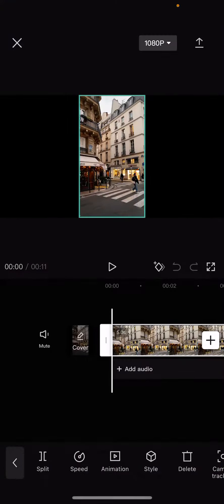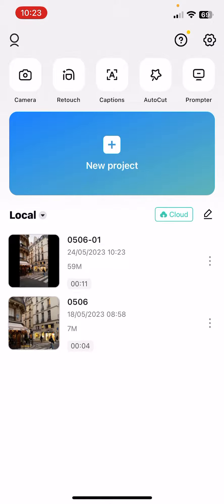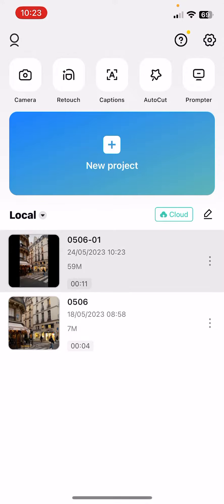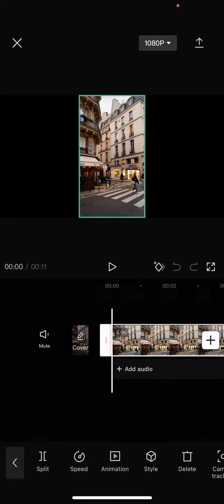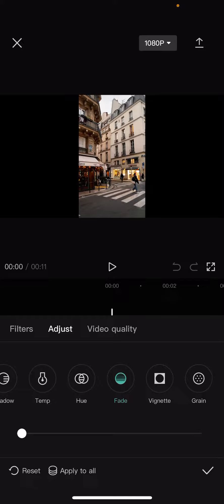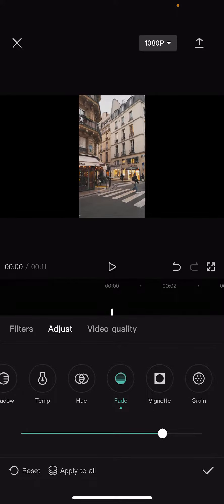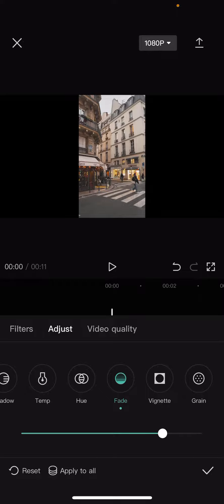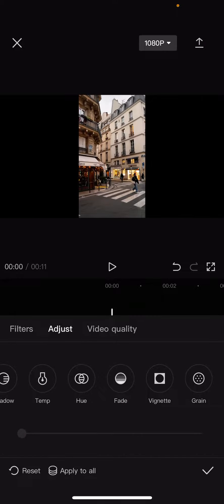How to adjust the fade in CapCut?